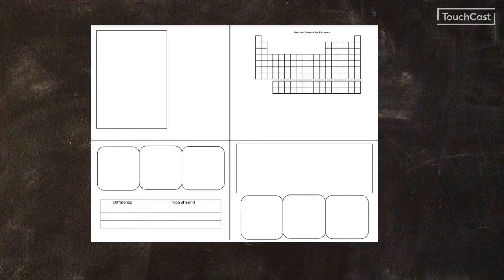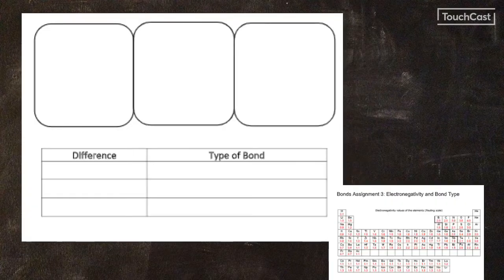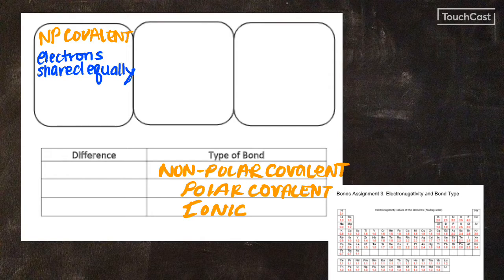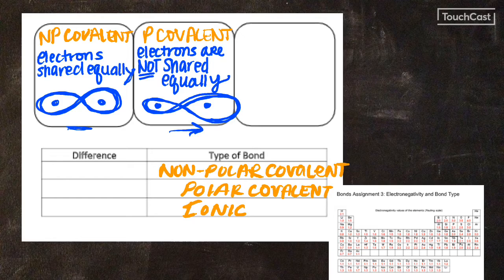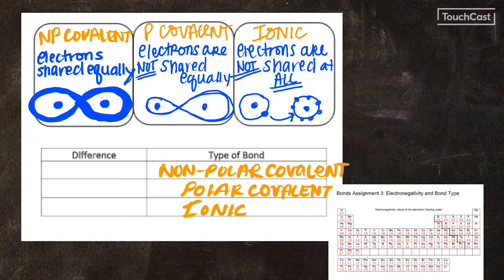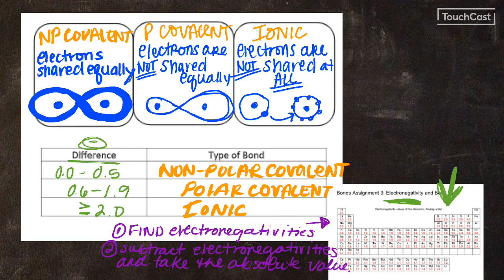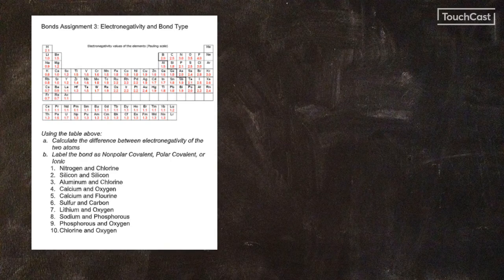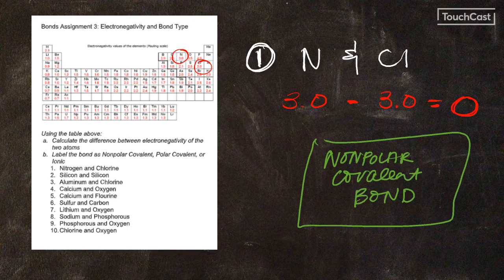Electronegativity bond video